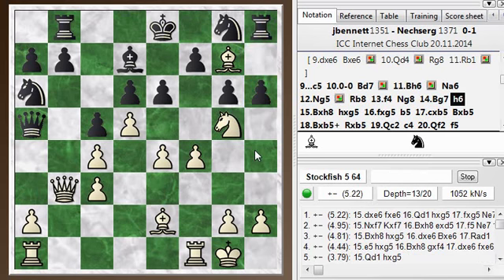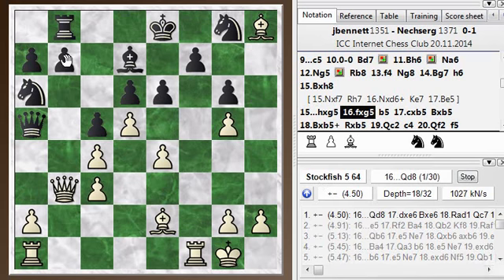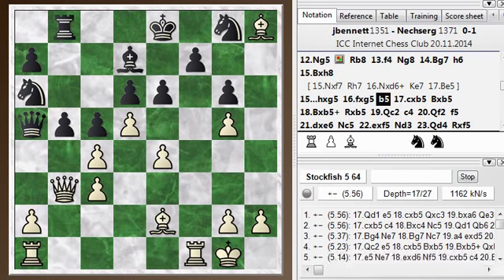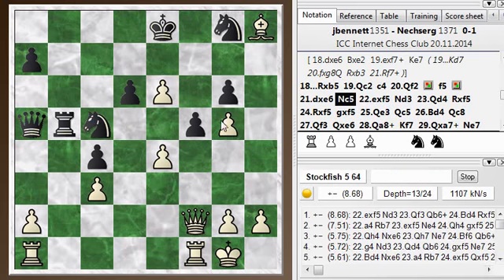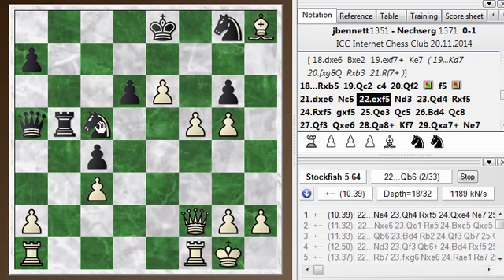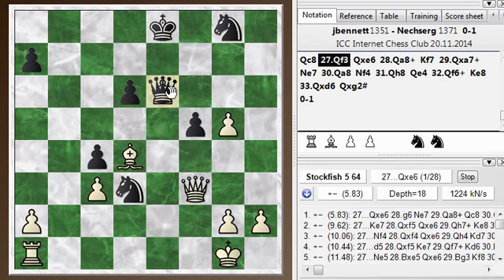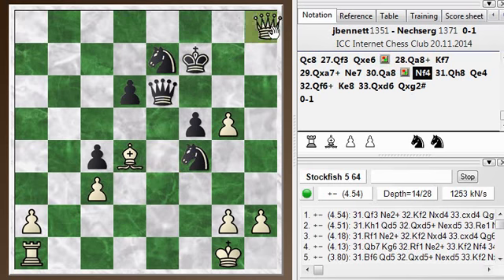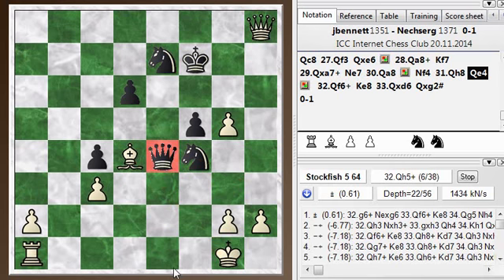Blitz chess postmortem #364: Robatsch (modern) defense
Read it and weep!  A lot of missed opportunities in this game, and a failure to defend at the end.